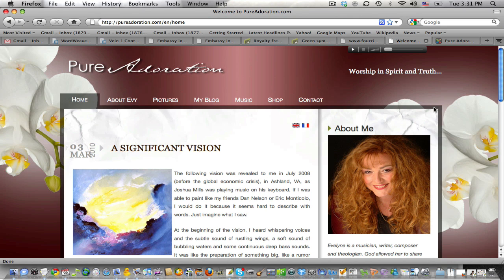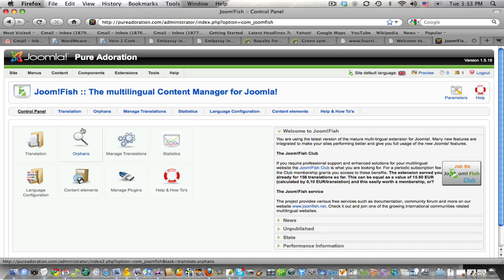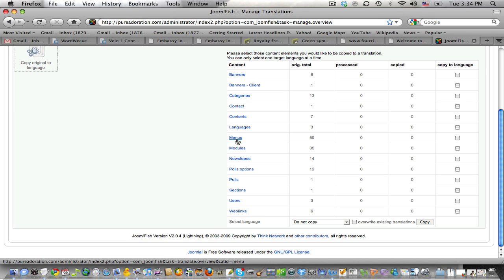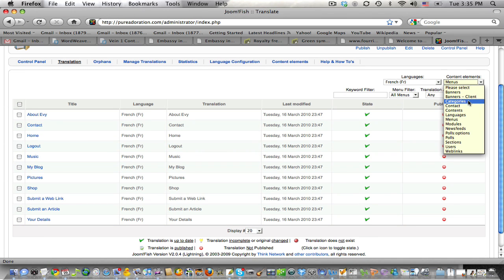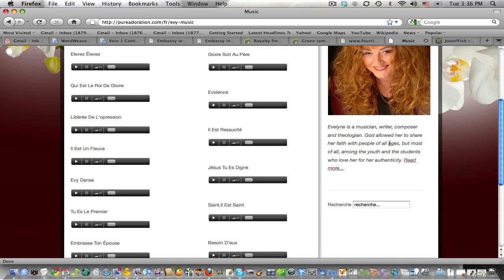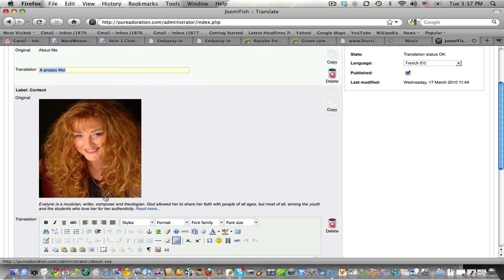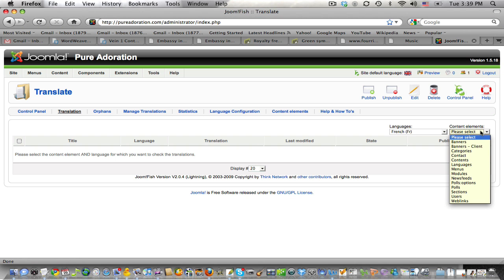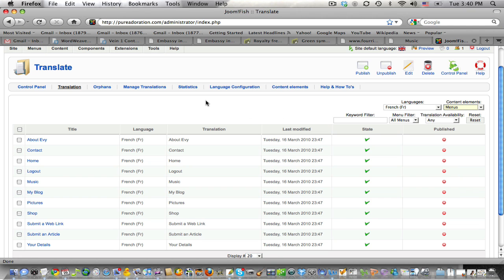Multi Language Site Tutorial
in joomla